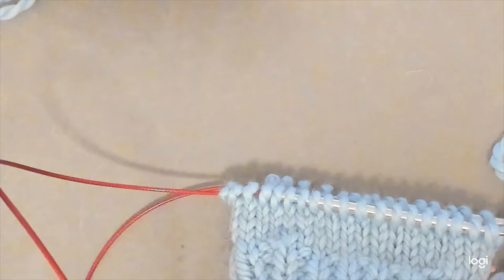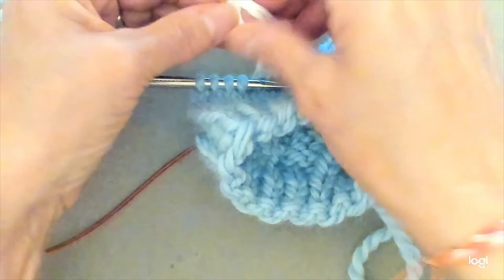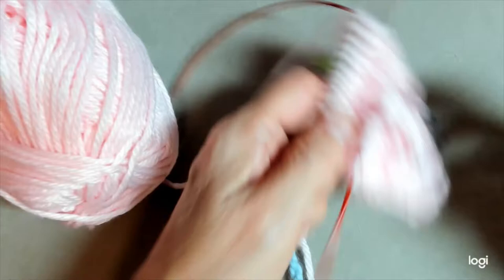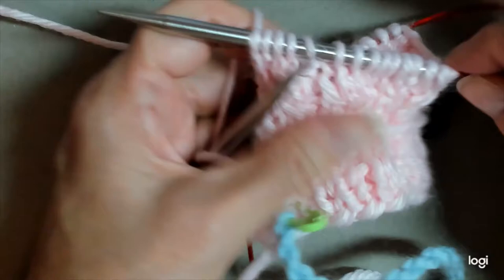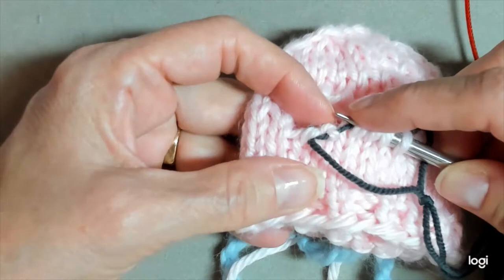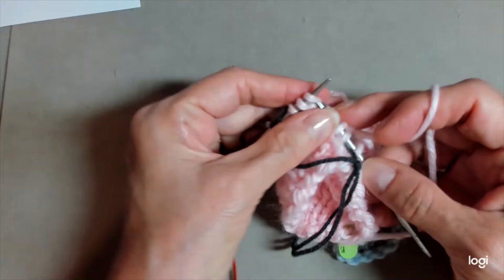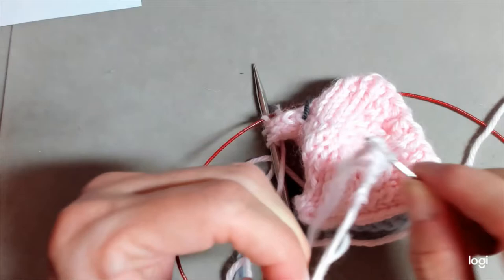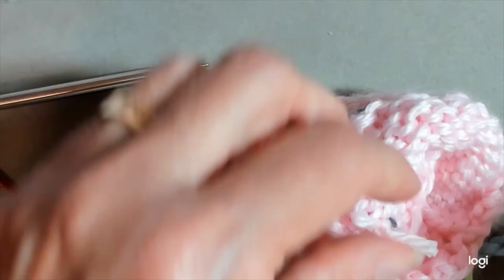2022 15 Tiilda Mitten Separating Thumb and Finishing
This is the third of a series of three videos on the Tiilda Mitten by Inese Sang. This one covers how to separate for the thumb, how to work mitten decreases, how to pick up and complete the thumb and how to weave in ends.